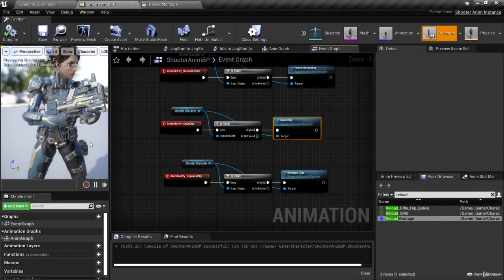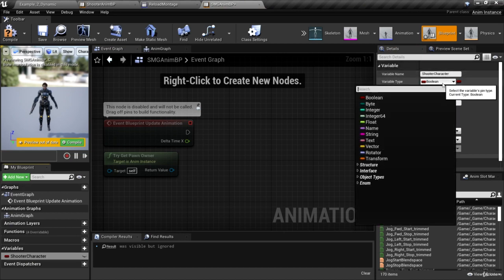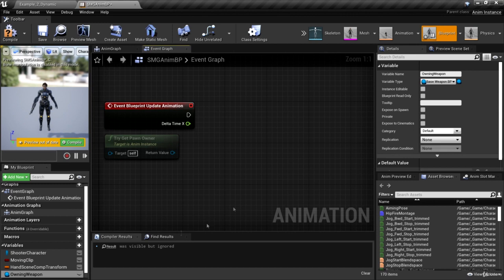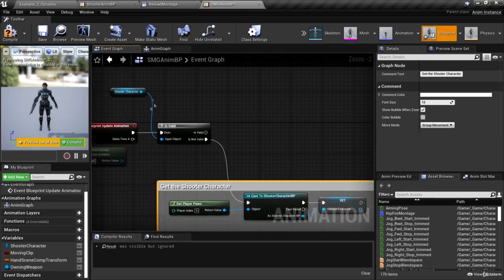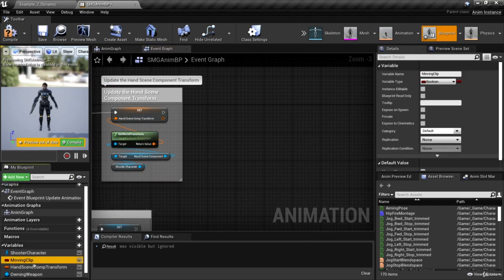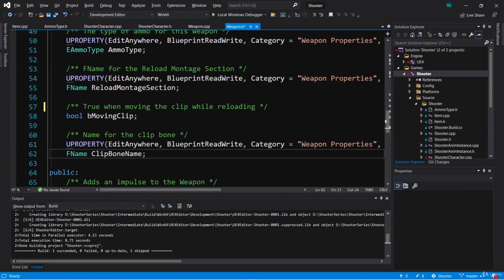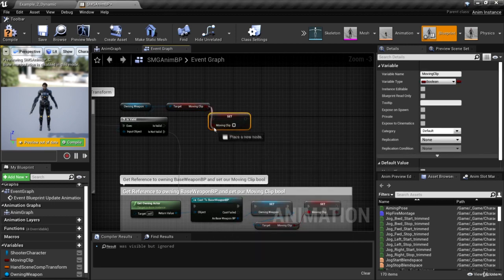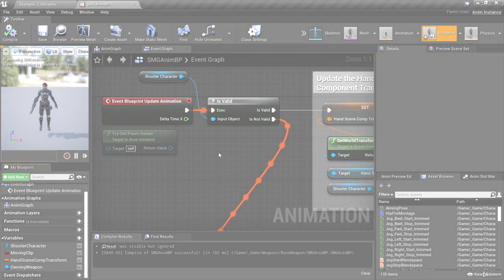106. Weapon Animation BP